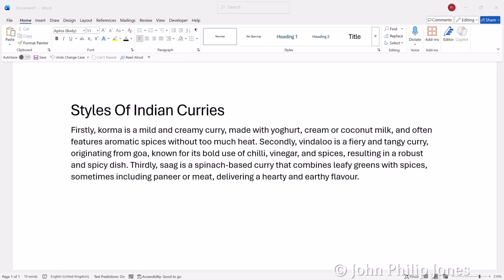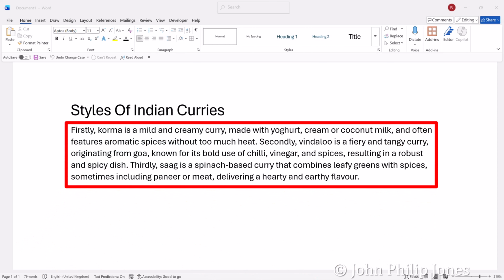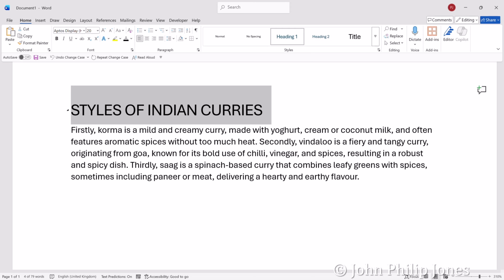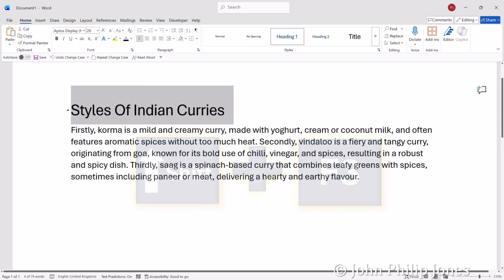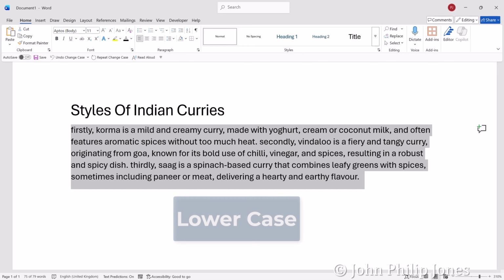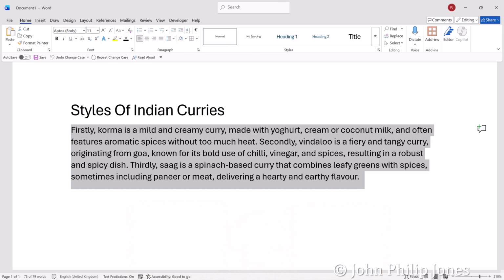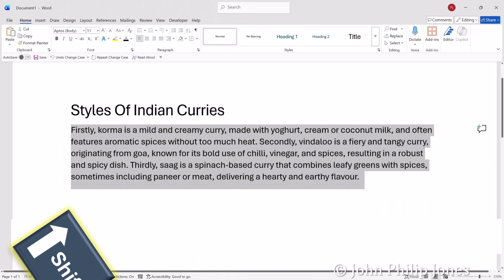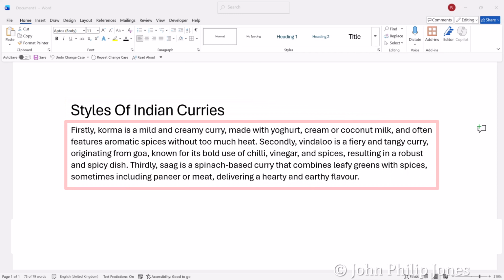Shift+F3 Isn’t What You Think — Titles vs Sentences Demo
Discover what Shift+F3 really does in Microsoft Word.
In this quick demo, I show how the shortcut cycles through three case styles—and why the results are completely different when you use it on titles versus full sentences.

You’ll see:

How Shift+F3 handles Title Case in headings

Why full sentences trigger a hidden capitalize‑first‑word step

The full cycle: lowercase → UPPERCASE → special sentence behaviour

When Word does and doesn’t apply Title Case

How to predict exactly what Shift+F3 will do next

Perfect for teachers, students, and anyone who wants to format text faster in Word.